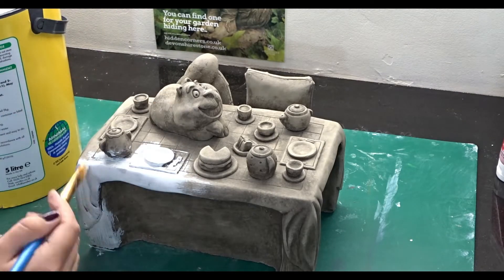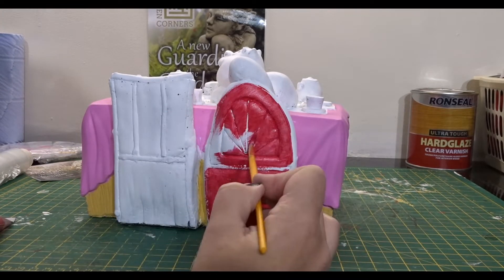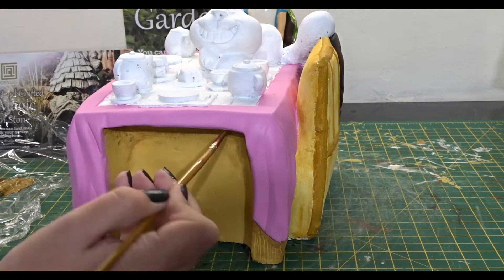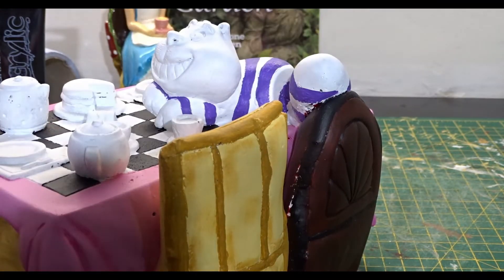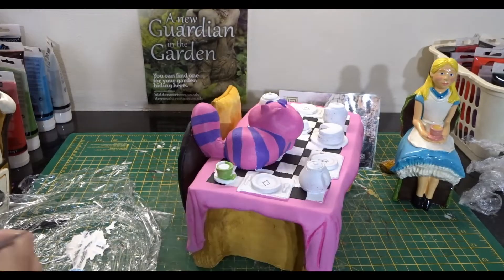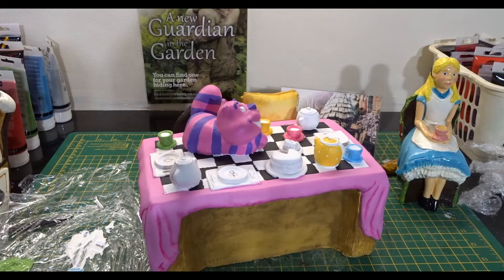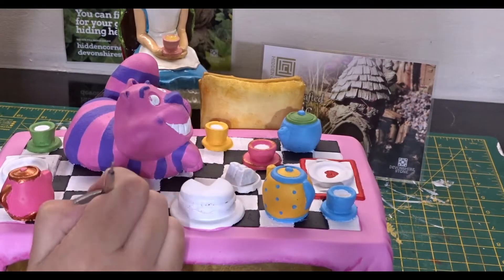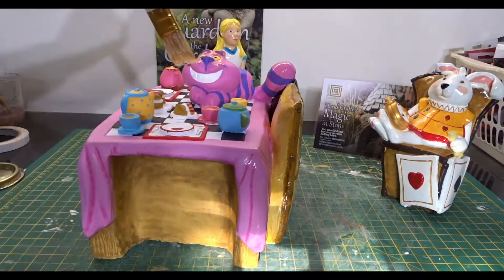Alice in wonderland stone table ornament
so in this video i am painting another stone garden ornament that was sent to me by the amazing people at hidden corners my facebook is and you can follow me on instagram stacy crafting holman.
thanks so much for all of your support
HAPPY CRAFTING